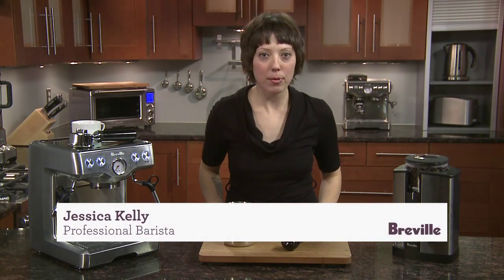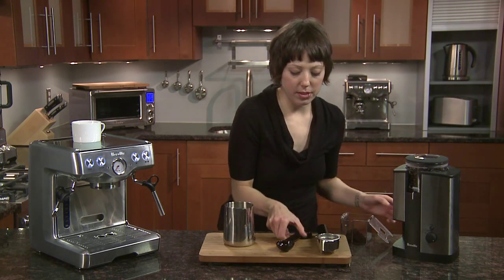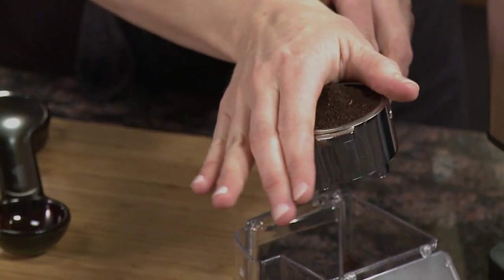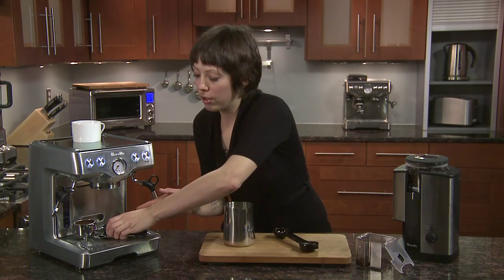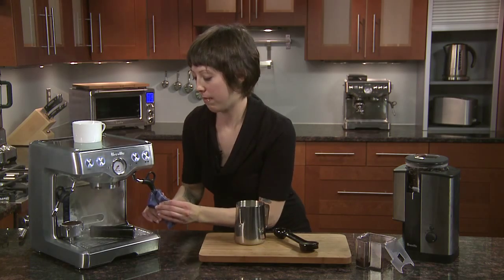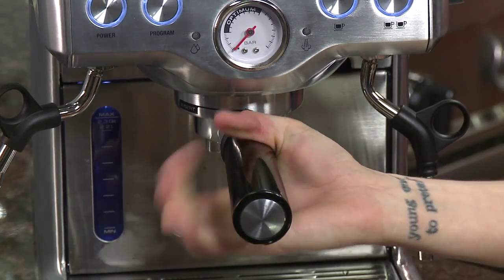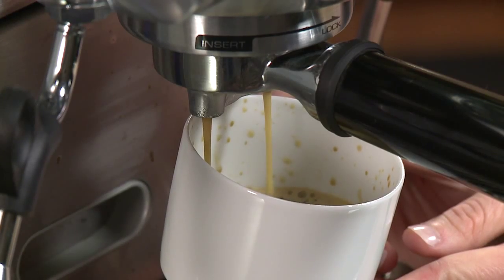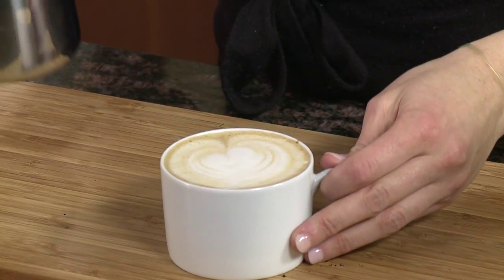Breville -- How To Make a Breve Traditional Cappuccino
Barista Jessica Kelly shows how to make a cappuccino with half and half with the Die-Cast Programmable Espresso Machine from Breville.